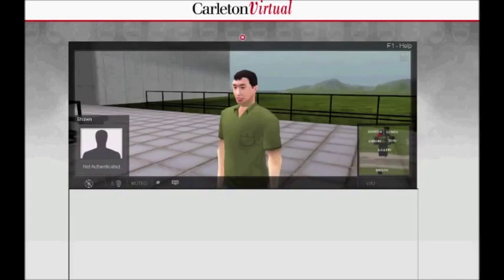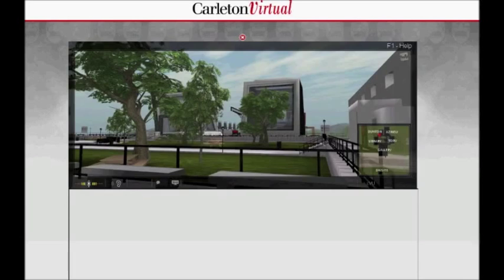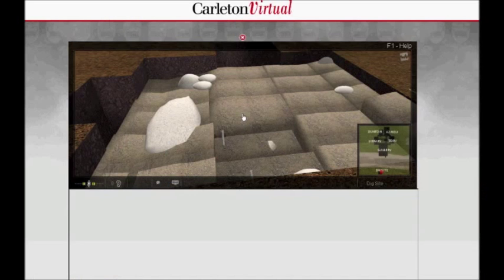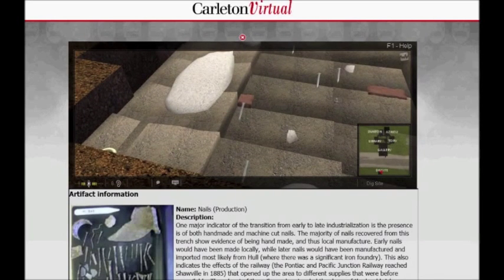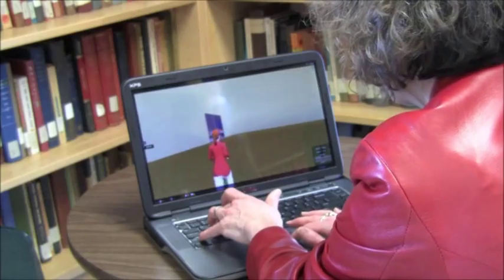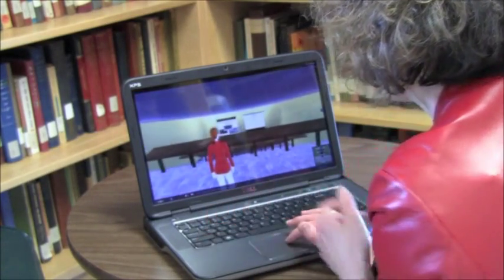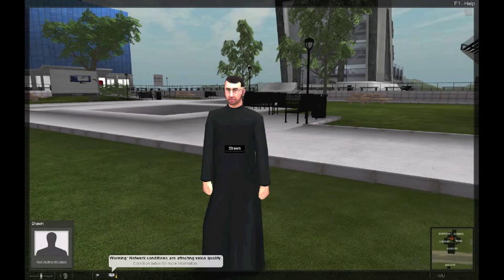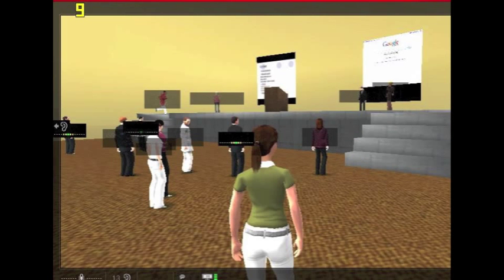Carleton Unveils New Virtual Learning Environment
Carleton University recently unveiled the Virtual Carleton learning environment. The virtual world, modelled on the Carleton campus, has already given archeology and language students an entirely new perspective on their studies. Read more about it in the Spring 2012 edition of FASSinate